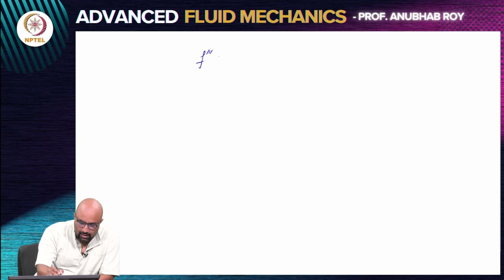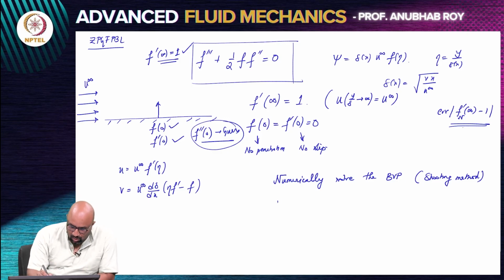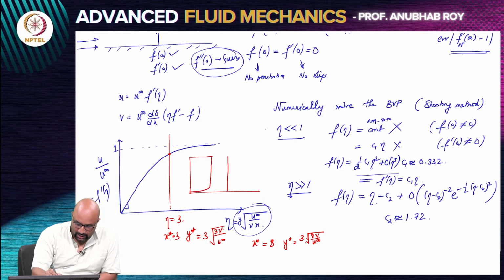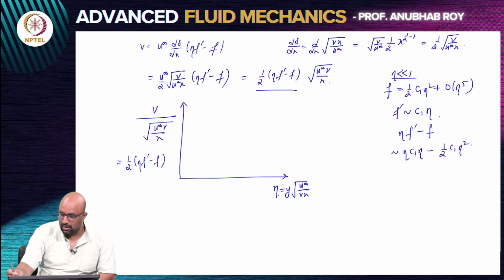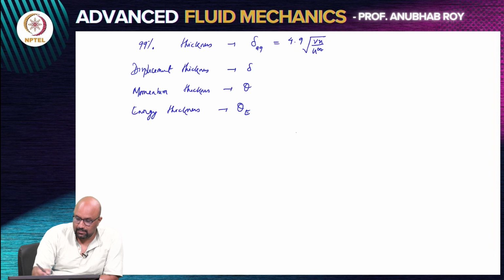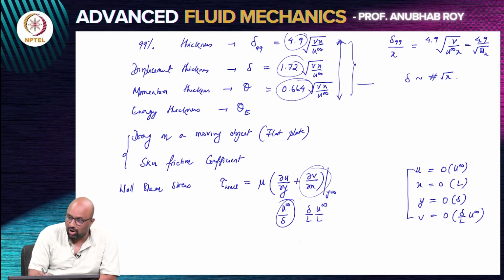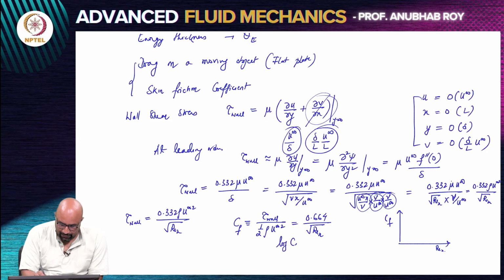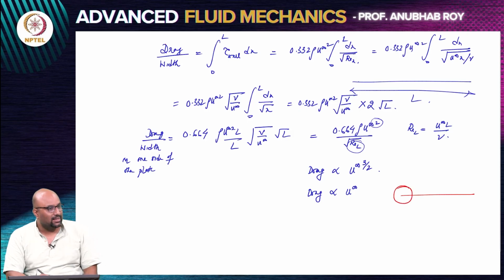Boundary layer theory - V: Blasius similarity solutions & Drag calculation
This lecture begins with an outline of the numerical procedure for solving the Blasius equation to determine the velocity components within the boundary layer. This is followed by a discussion of asymptotic solution techniques applicable in different limits of the similarity variable. The self-similar nature of the boundary layer solution is discussed, followed by the calculation of the boundary layer thickness according to different conventions. Finally, utilizing the Blasius solution, we compute the skin friction coefficient and the total drag force acting on a flat plate subjected to a zero pressure gradient boundary layer flow.